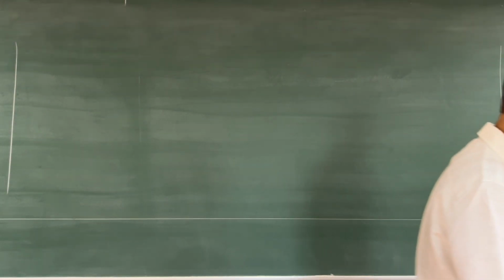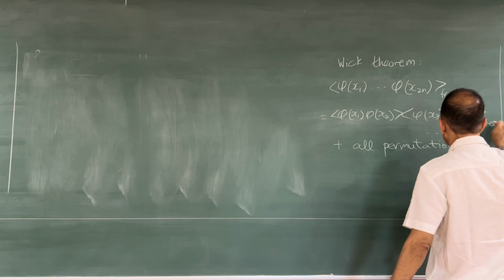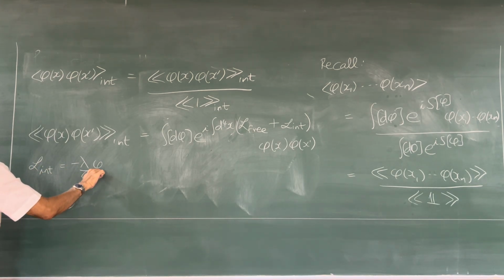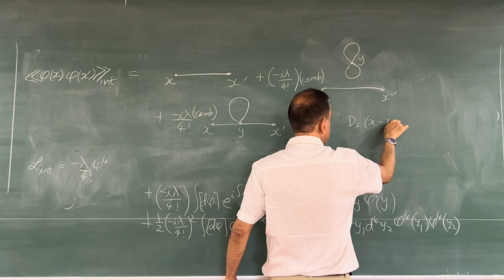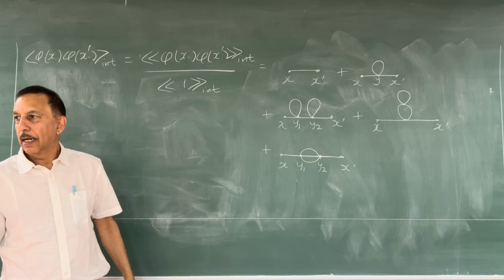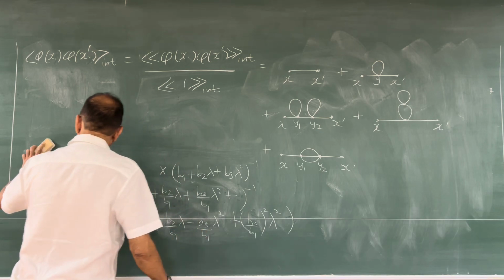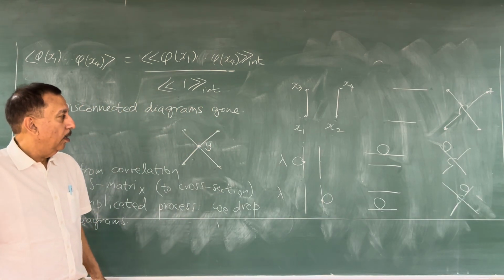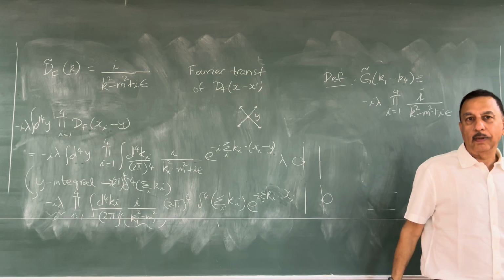Quantum Field Theory II: Lecture 27 - Perturbation theory from path integrals